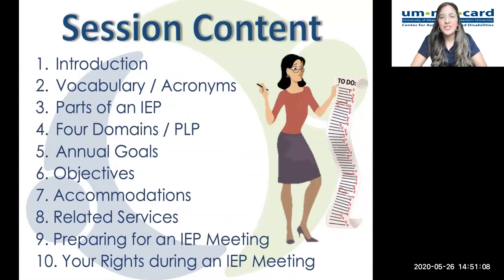Easy as IEP: 1 Introduction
This training series serves to break down an IEP and its components for participants to feel better prepared and more empowered in fulfilling their role on the IEP team.